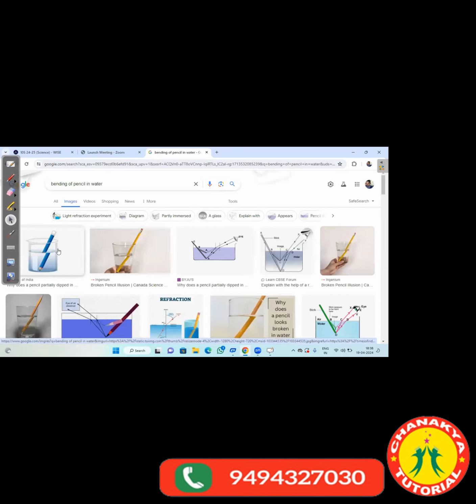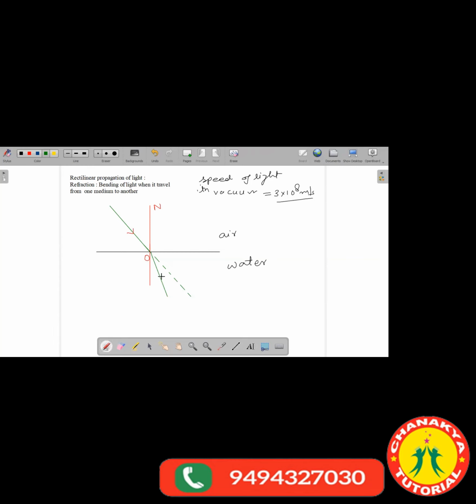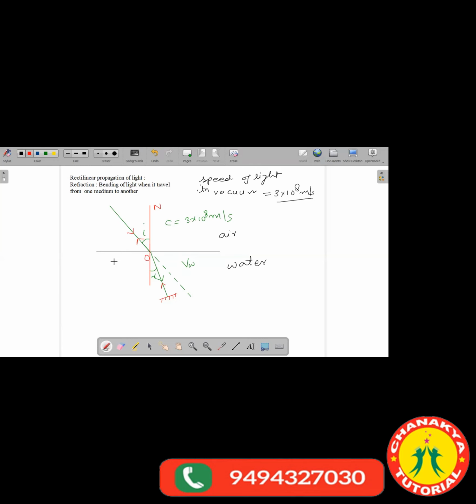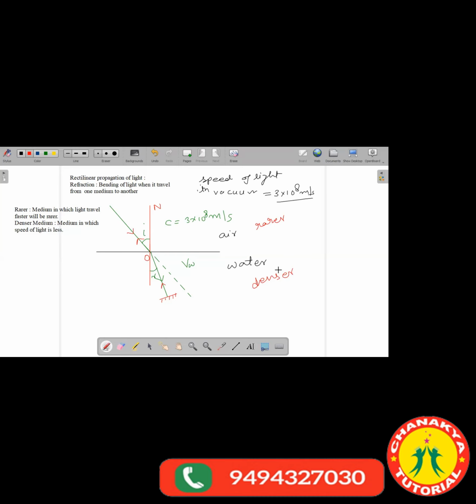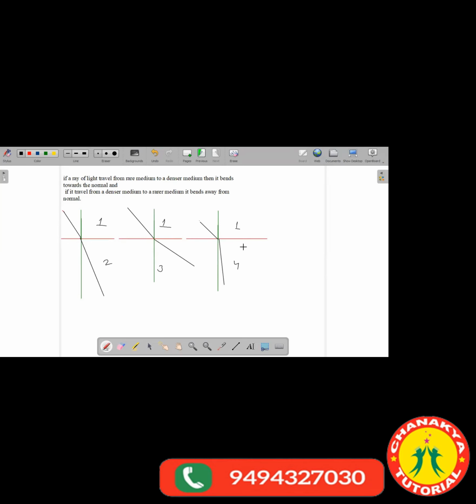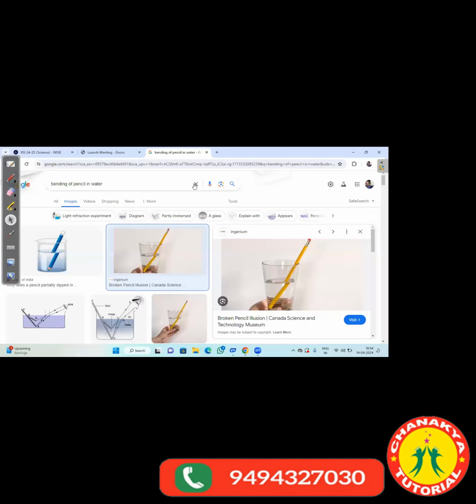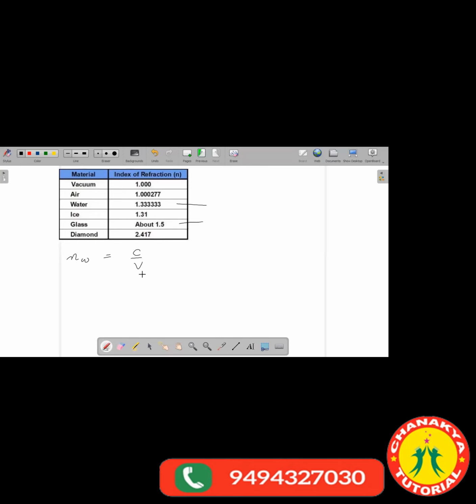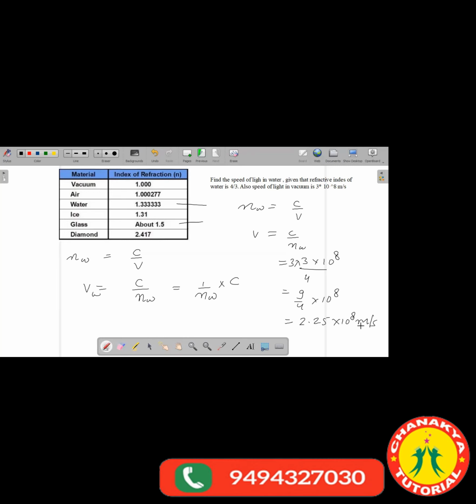Refraction L1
Achievements
1) All India first rank in math test conducted by WeXL
2) All India 4th rank in Steam Odyssey competition conducted by Times group
3) Chanakya Tutorial has been ranked number 1 IIT-JEE coaching by WAC
4) Mentor of AIR 107 JEE advanced.